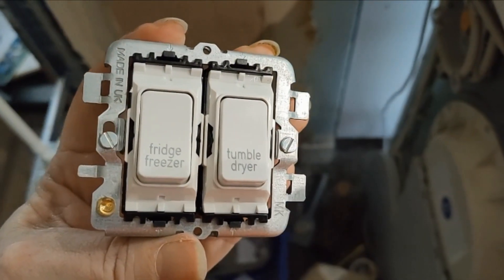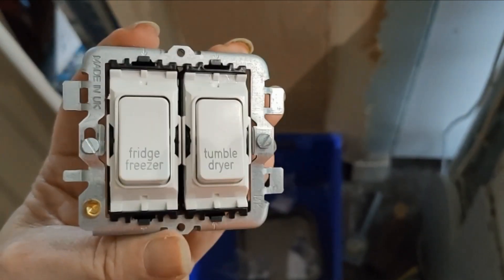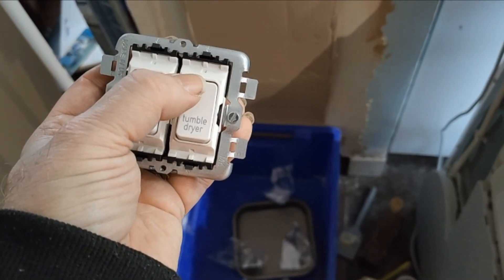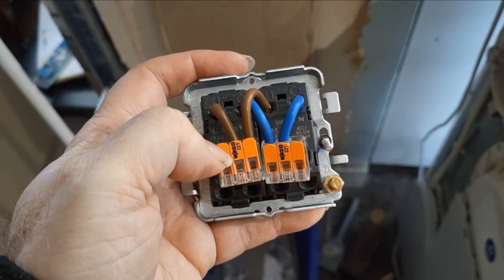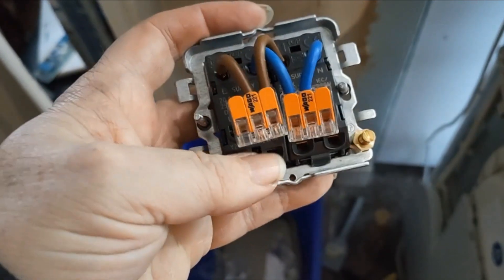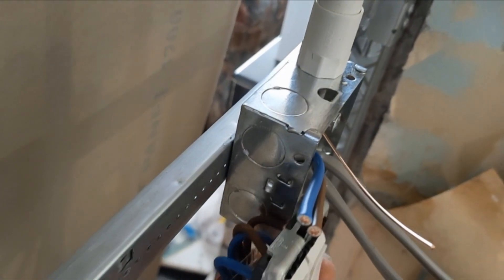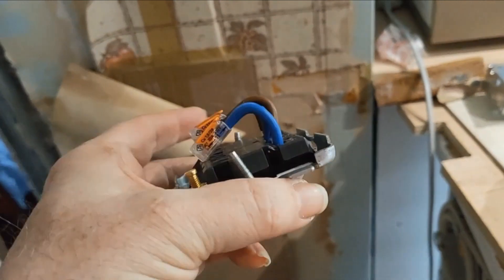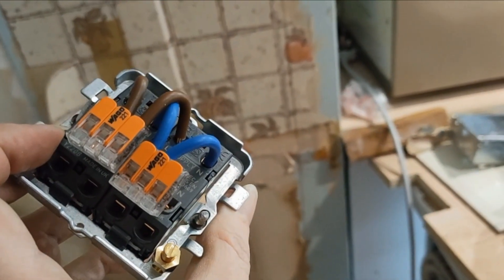HOW TO wire a dual grid switch (Also known as a modular switch)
In this short video I show you a tip on how to wire a dual grid switch on a 4mm radial circuit.